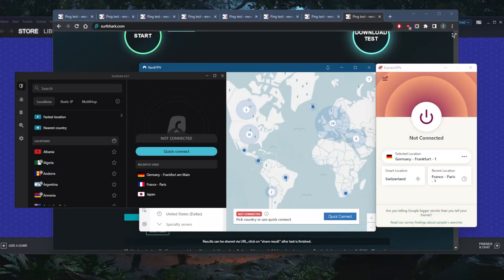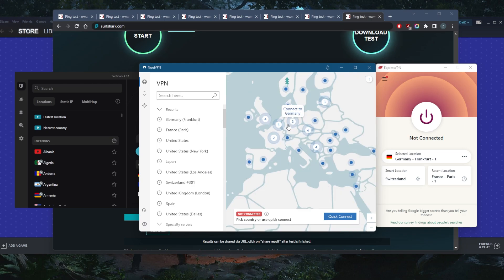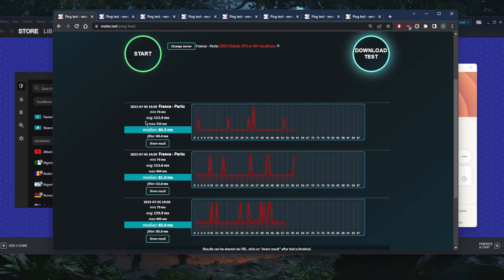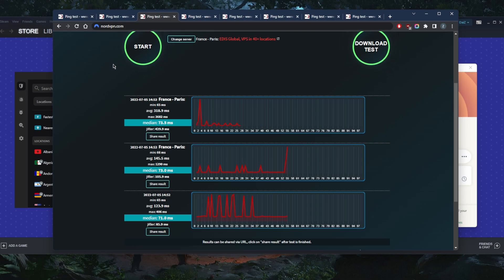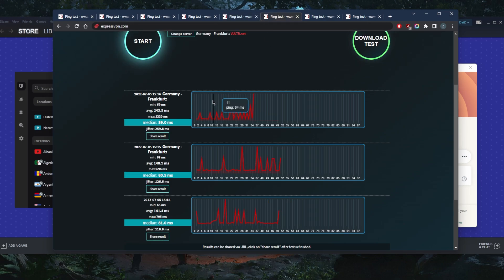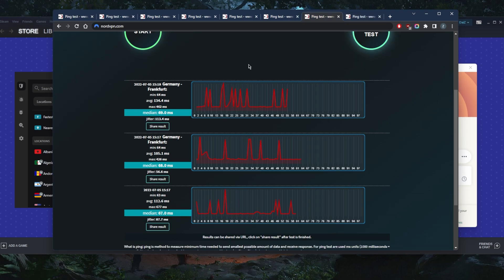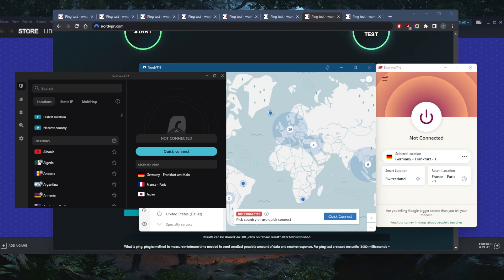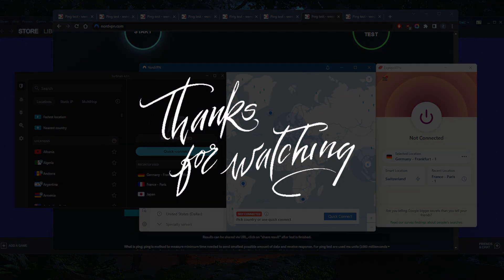Does a VPN Increase Your Ping?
Does a VPN increase your ping? Under the right conditions, a VPN can in fact lower your ping. Here are the best VPNs for privacy, performance, and general online security.

How's it going? Everybody? Welcome back. So quickly addressing the question, does a VPN increase your ping? The answer is yes, but it really depends on which server you're using. So the secret in reducing your ping when using a VPN, and you'll even have a better ping than your usual ping is by connecting to the server that is closest to your gaming server. So let's say my game server is in Frankfurt, it's better to connect to a VPN server that's in Germany, or Frankfurt, preferably. So that is really the secret. So I'm gonna quickly show you guys some results here. So without a VPN, just testing the French and German servers with meter dotnet here 80.5 81 and 83. With ExpressVPN, I got 8382 and 83. So roughly the same not no, no real change, honestly, no significant change. With Nord VPN, it seems like the Nord VPN French server is closer to the meter dotnet server. So I got 73.5 73 and 71. And with Surf shark, it's at 63.5 61 and 61. So it seems like surf shark wins the French server here. But when connecting to the German server without a VPN, again, at 67.5, and 68. And without, by the way, these are three tests. It's just that I run three tests just to check for accuracy here just to double check that the numbers are more accurate. All right, so with ExpressVPN got 89 80.5 and 81. And with Nord VPN, 6968 and 67, but with Surf shark, 78 79.5 and 79. So it seems like in this case, the Nord VPN German servers closer to the meter dotnet German server, which is why we got better ping. So all these VPNs are super reliable, and they're great for, you know, gaming, unblocking streaming services, torrenting and whatnot. But when it comes to paying, it really is all about the distance. So just make sure that you're connecting to the VPN server that is closest to your gaming server, and you're good to go. So if you guys are interested in any of these VPNs finally surprising discounts in the description down below as well as for reviews if you'd like to learn more about them so as icon below if you have any questions I'll be happy to answer all of them like and subscribe if you'd like to support the channel and stay up to date with everything VPN is in cybersecurity. Thank you guys very much for watching. I'll see you the next one. Have a wonderful day.

Hope you enjoyed my Does a VPN Increase Your Ping? Video.